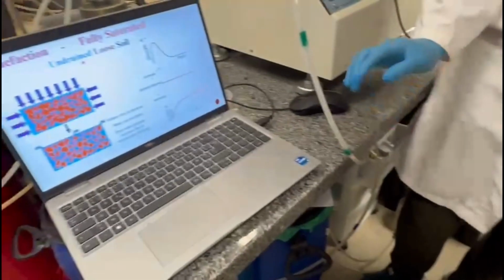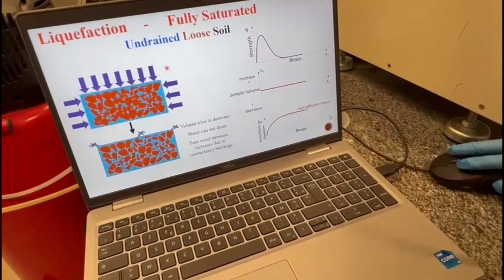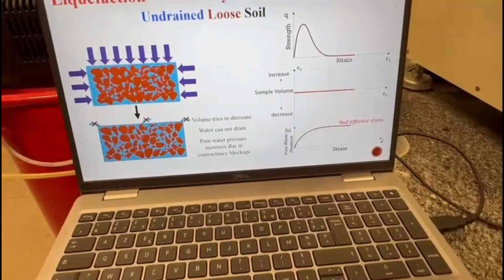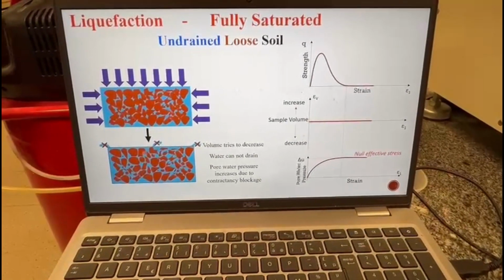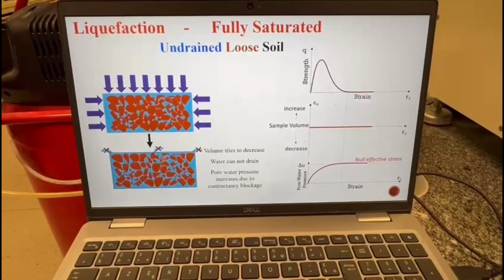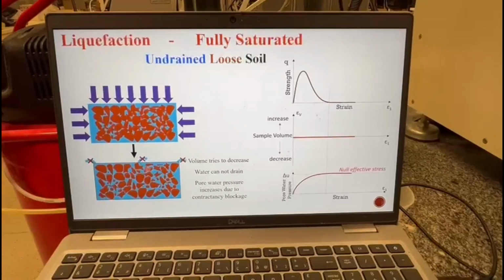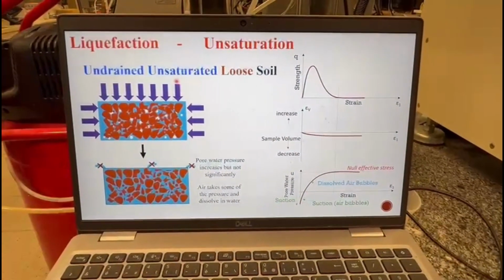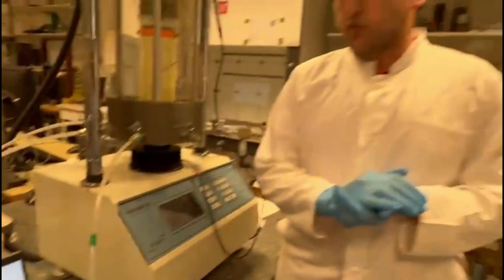Concours Vidéo RUGC 2024 - Youssef SHAMAS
Liquefaction of Unsaturated Soils